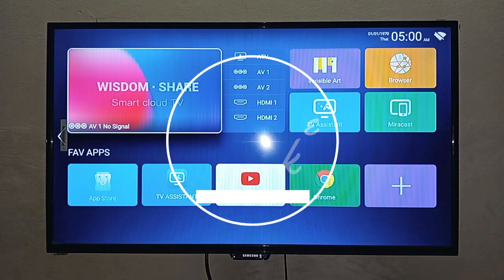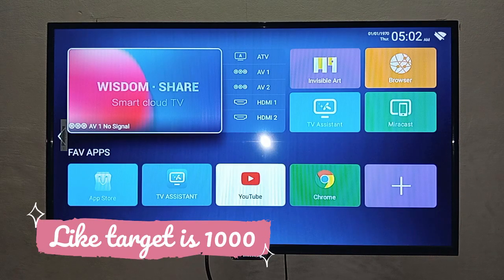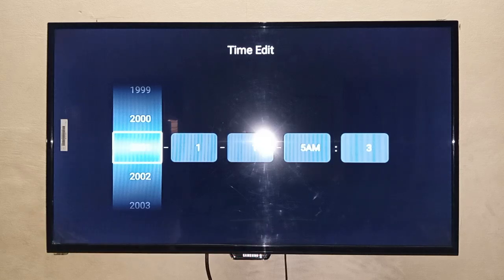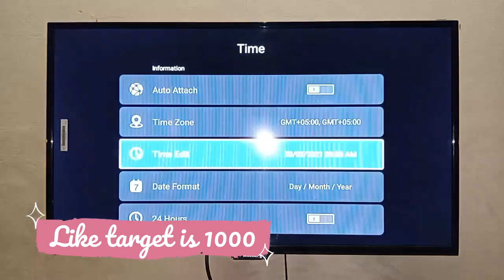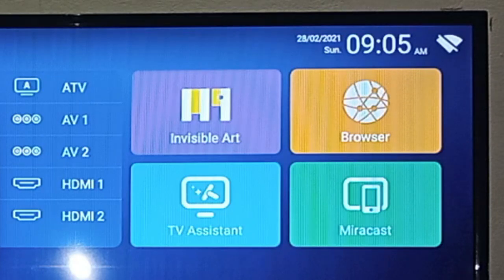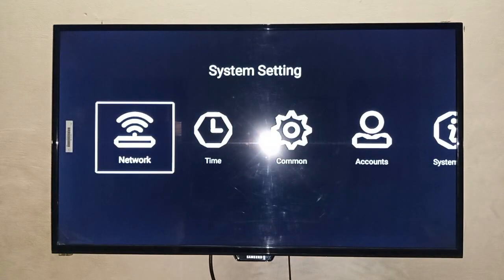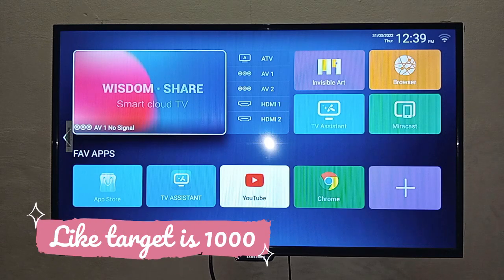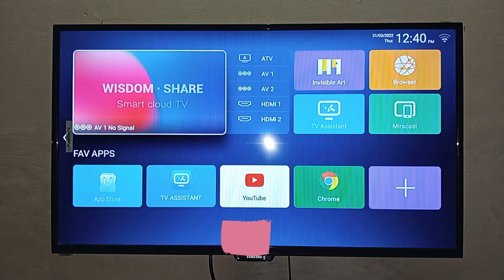wisdom share smart cloud tv time and date reset problem,wisdom share tv date and time reset problem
wisdom share smart cloud tv time and date reset problem,wisdom share smart cloud tv date and time reset problem
if you are using wisdom share tv and facing the date and time reset problem every time when you power on your tv then this video is definately going to help you.
so watch this video till end to solve this issue.

(⊙﹏⊙). links of the video discussed in the above video. (⊙﹏⊙)

35.how to use wireless mouse with wisdom share smart cloud tv,wisdom share smart tv use bluetooth mouse

33.2 features of the wisdom share smart TV DO NOT WORK,Wisdom share smart cloud TV manufactur faults

32.wisdom share smart cloud tv  voice search remote,voice search remote for wisdom share smart cloud tv

29.how to change brightness level in wisdom share  smart cloud tv,wisdom share smart cloud tv brightness

28.how to download chrome app in wisdom share smart cloud tv,wisdom share smart tv download failed

27.wisdom share smart cloud tv app uninstall,how to uninstall any app in wisdom share smart cloud tv

24.wisdom share smart cloud tv remote button repair, tv remote button not working, DIY 2 min fix

23.how to mirror android to wisdom share smart cloud tv without wifi,cast mobile to wisdom share tv

22.how to connect wisdom share smart tv to mobile hotspot,how to connect  android tv to  tecno spark 6

21.wisdom share smart cloud tv aging view,how to exit from aging mode in wisdom share cloud tv,

20.how to use pen drive on wisdom share smart cloud tv,how to use card reader on wisdom share tv

16.wisdom share smart cloud tv screen rotation,Wisdom Share Smart LED Tv Ulti Screen,Led tv flip screen

15.how to use app store in wisdom share tv,how to uninstall apps in wisdom share tv,

14.how to use tv assistant on wisdom share smart tv,why use tv assistant app on wisdom share tv

13.best tv remote app for wisdom share smart tv,how to use eshare app,how to mirror wisdom share tv

12.how to use mobile as a remote for wisdom share smart TV,how to use eshare on wisdom share smart tv

11.how to enable voice search in wisdom share smart tv, how to enable voice search in android tv

10.how to use miracast on wisdom share cloud tv,Android Phone Connect to Smart Tv Without any devices

9.how to show picture as screen saver in wisdom share led tv, invisible art in wisdom share led tv

8.wisdom share led tv give name to tv channels,how to give channel name in wisdom share led tv

7.favorite tv channels list on wisdom share LED tv,wisdom share LED create favorite tv channels list

6.wisdom share smart cloud tv connect to wifi,how to connect wifi to android LED tv, wifi at led tv ,

4.how to enter in service menu of wisdom share LED TV,How to Open Wisdom Share LED Factory Setting

3.tips to buy a best LED tv, how to buy china led tv at low price, how to buy a LED smart tv in 2021,

1.wisdom share smart LED tv all features explained,pre intalled apps and features of wisdom share tv